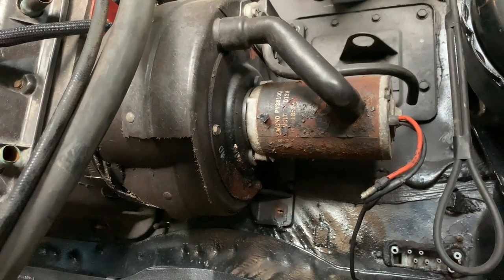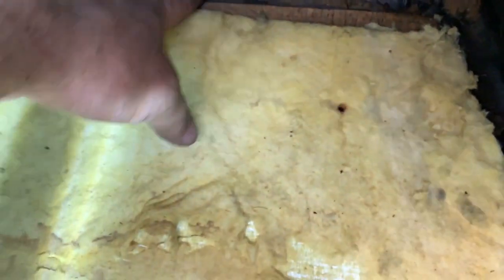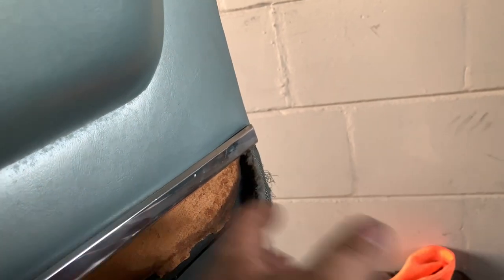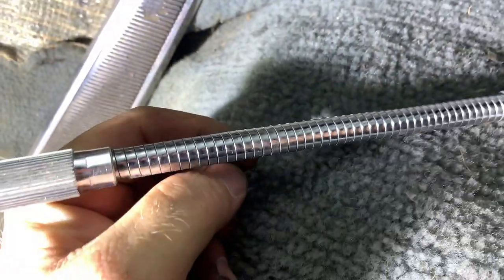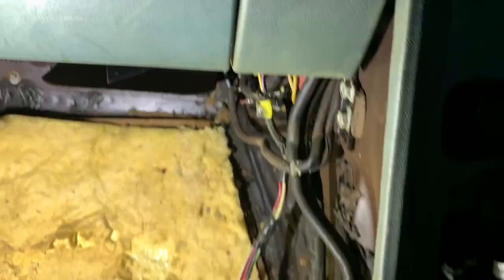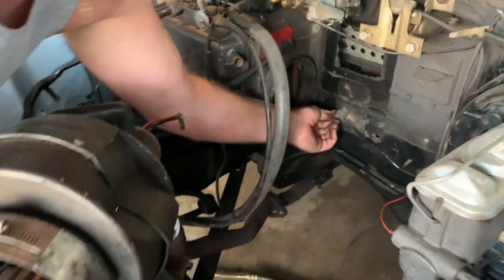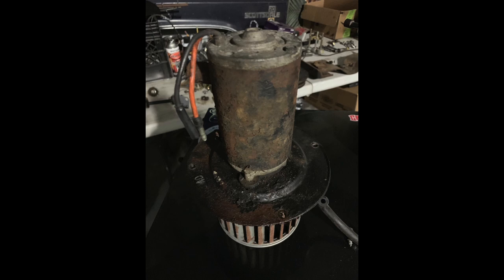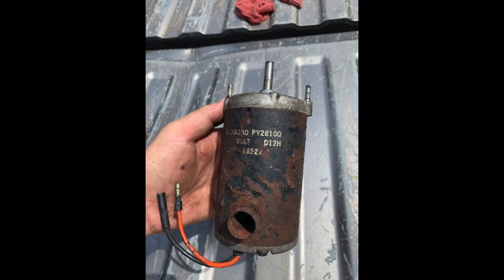1964 Lincoln Continental Convertible AC Blower (Hamster Wheel) Removal & Restoration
Jason "ODB" aka The Lincoln Addict removes the hamster wheel from the engine bay of his 1964 Lincoln Continental Convertible. The main goal was to repair the crushed in side which happened when the MEL430 engine was removed (oops). In the video you will see I took the time to clean up the blower motor, main housing, etc. for a nice clean look. We did use JB Weld on the housing so don't hate on that. It may not look perfect but you won't really see this once the engine is reinstalled. I may paint it but we will see.